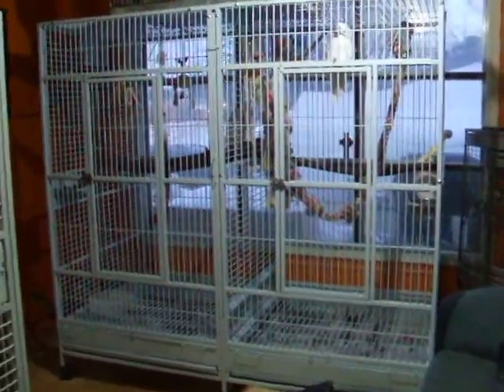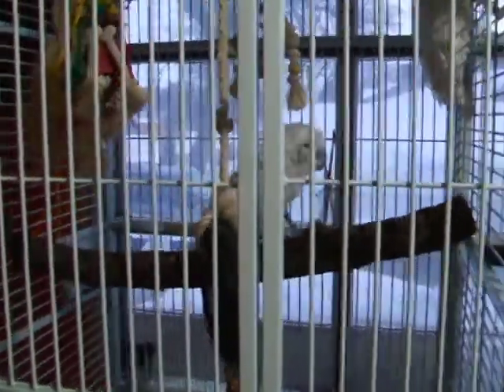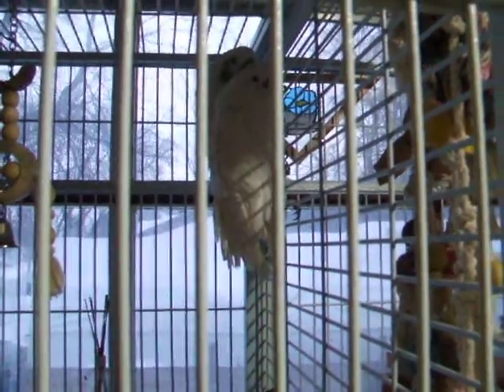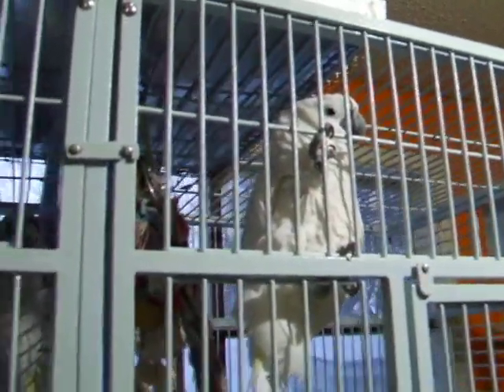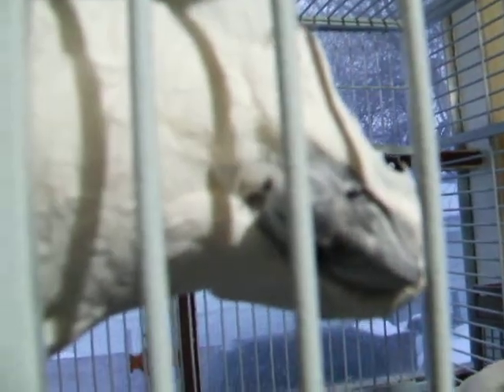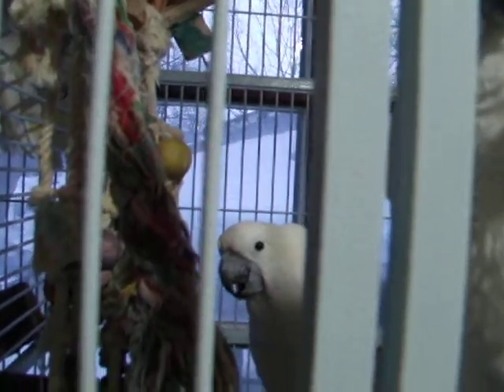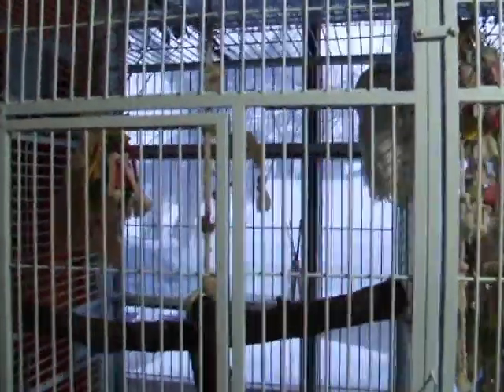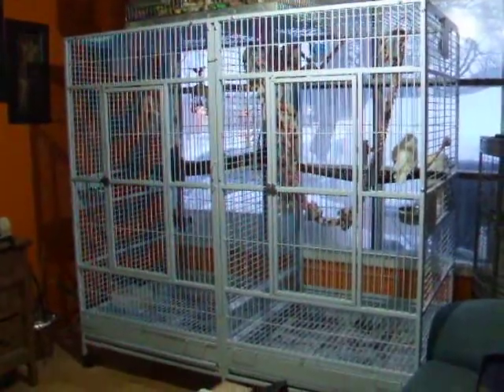New Umbrellas & Cage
Just showing off our new huge double cage and our second pair of umbrellas that we got last week.